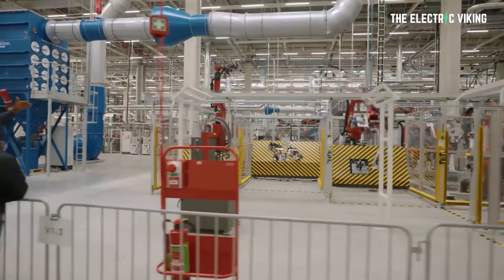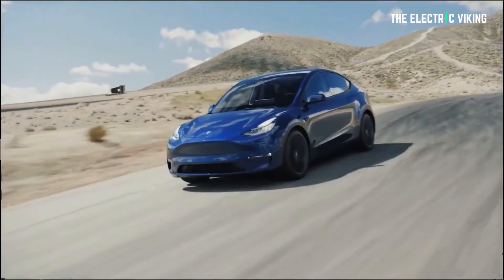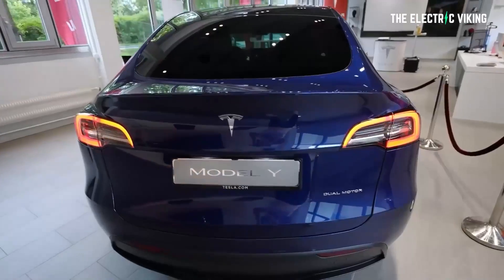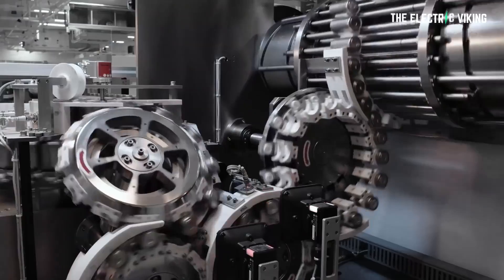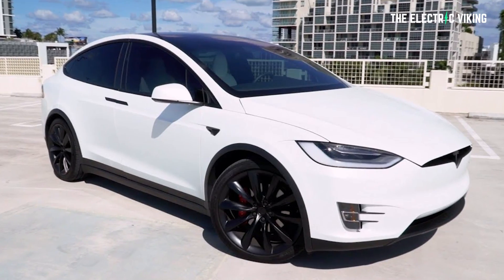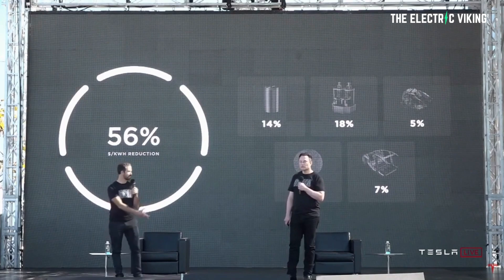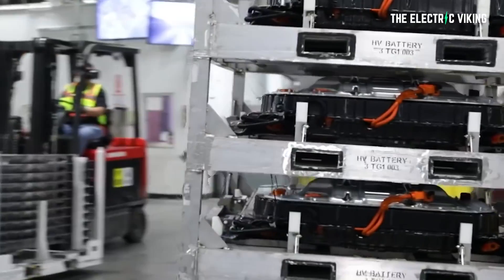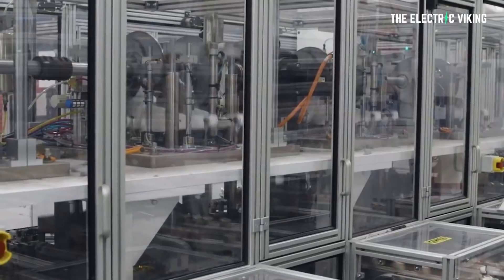Tesla Model Y at GIGA Texas have 4680 structural pack!